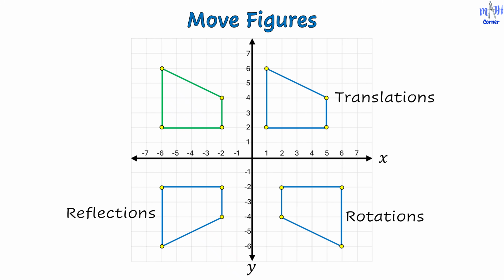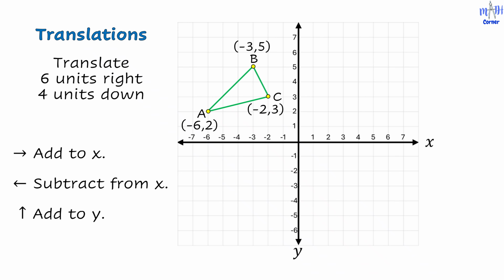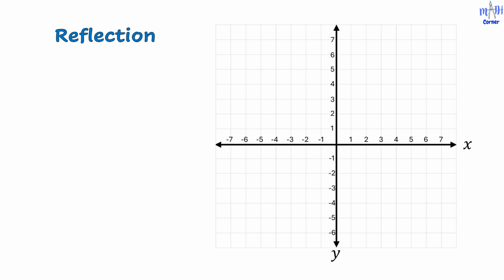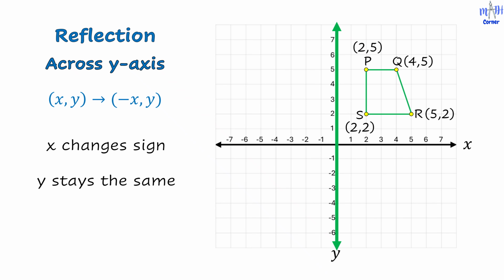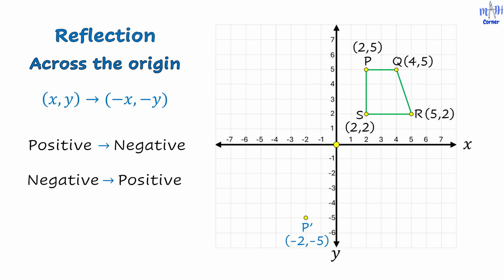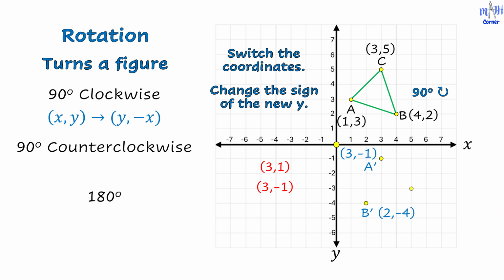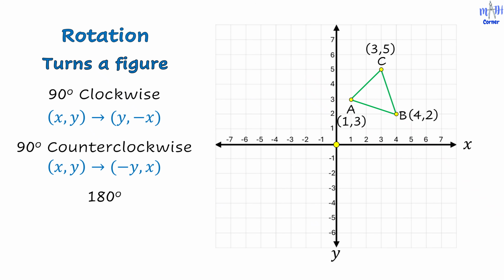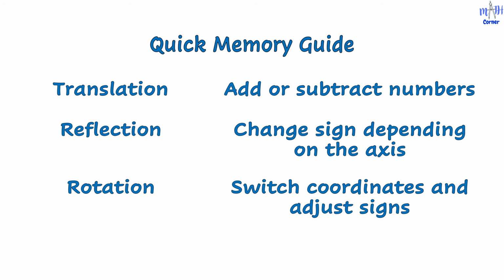Transformations in the Cartesian Plane Made Easy | Translation, Reflection, and Rotation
Transformations in the Cartesian Plane can feel confusing at first—but they don’t have to be.

In this video, you’ll learn the three main types of transformations:
translation,
reflection,
and rotation.

We break them down step by step so you can easily understand how figures move on the coordinate plane and how their coordinates change.

By the end, you’ll be able to:
• Translate figures left, right, up, and down
• Reflect shapes across axes and origin
• Rotate figures using simple coordinate rules

📌 Clear explanations + step-by-step examples
📌 Easy-to-remember rules